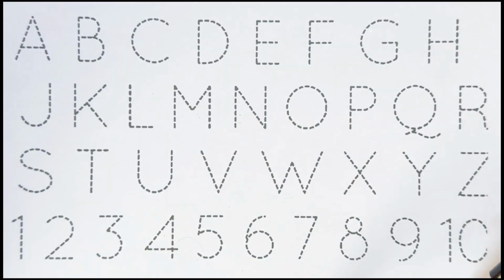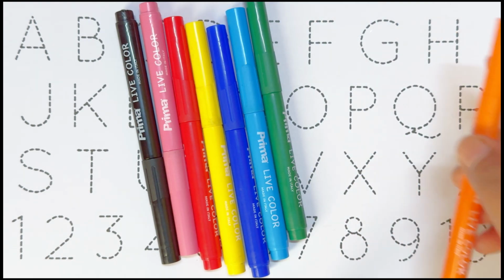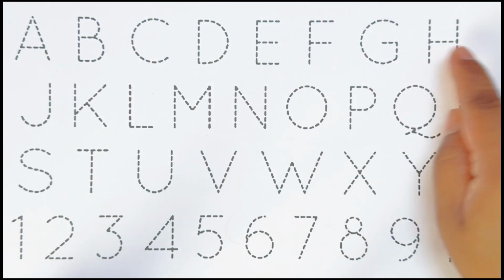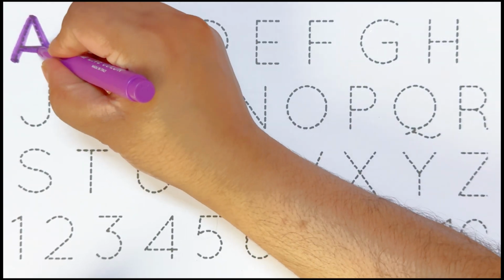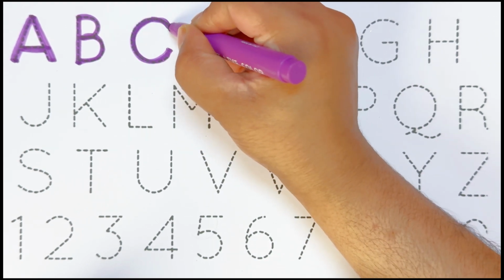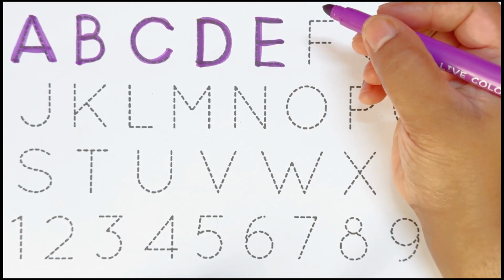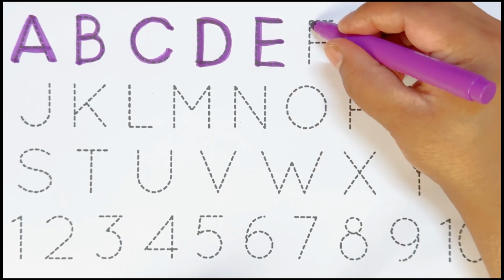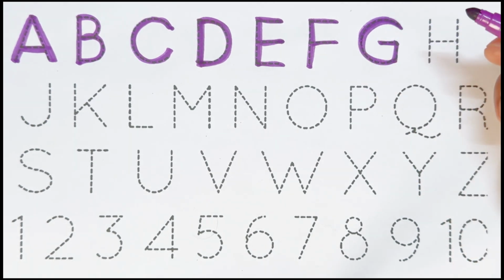ABC Song | Learn ABC Alphabet for Children | Education ABC Nursery Rhymes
lyric :[Intro, Soft piano, bell intro]
Come along and sing with me
Let’s learn letters A to Z

[Verse 1]
A is for apple, shiny red
B is for bear, tucked in bed
C is for cat, chasing a bee
D is for dolphin, splashing with glee

[Chorus, Light hums, bells twinkle]
A B C D, sing with me
Letters dancing happily
Letters dancing happily

[Verse 2]
E is for eagle, soaring high
F is for frog, hopping by
G is for goat, climbing a hill
H is for hat, sitting still

[Chorus, Gentle oohs]
E F G H, sing along
Letters make a lovely song

[Bridge, Soft hums, slow claps]
I is for iguana, green and long
J is for jelly, wiggly song
K is for kangaroo, hopping fast
L is for lion, roaring at last

[Verse 3]
M is for monkey, swinging trees
N is for nest, full of chicks with glee
O is for octopus, under the sea
P is for penguin, sliding free

[Chorus, Dreamy bells]
Q R S T, dance with me
U V W, so happily
X Y Z, we’re at the end
Letters are our singing friend

[Outro, Soft piano fade]
Now we know from A to Z
Sing again, come sing with me